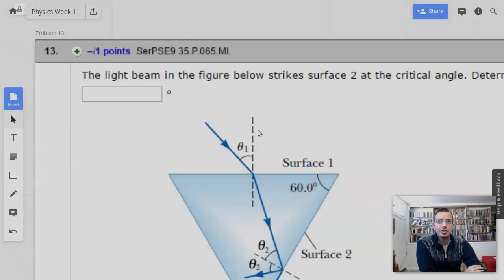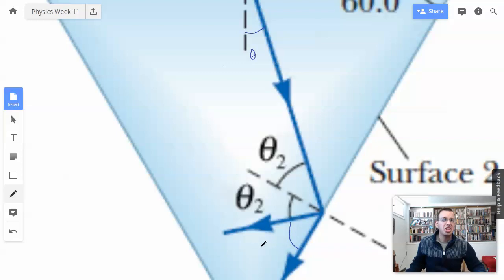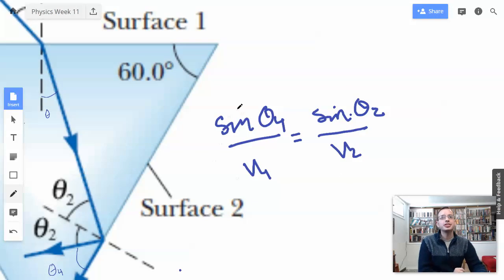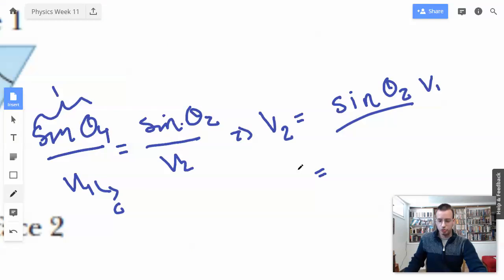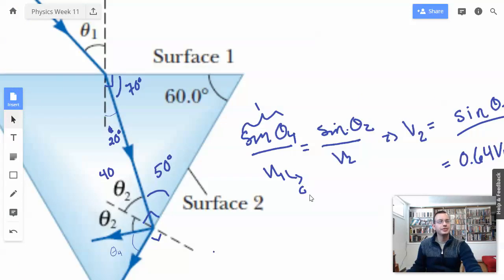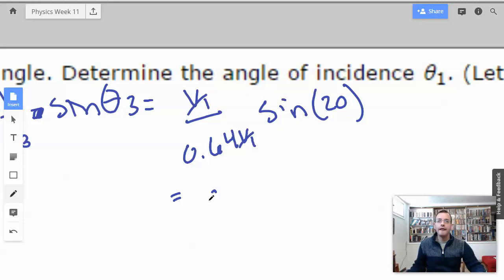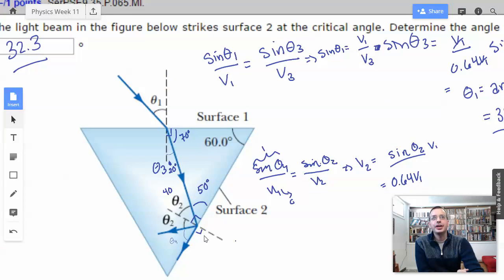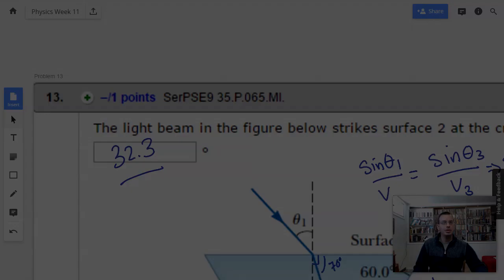Week 11 Problem 13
The light beam in the figure below strikes surface 2 at the critical angle. Determine the angle of incidence.